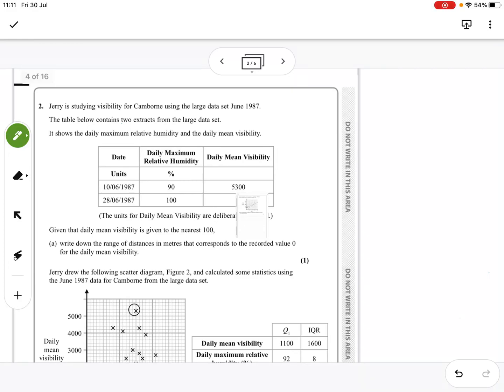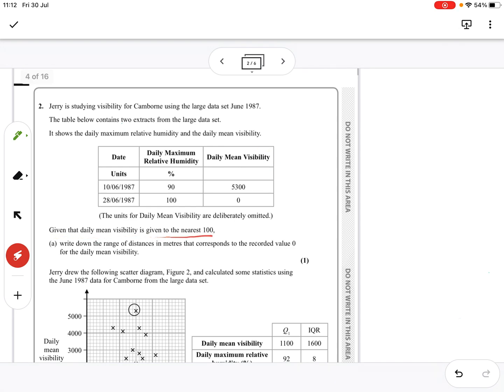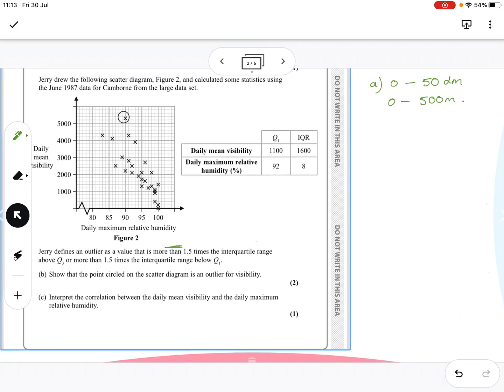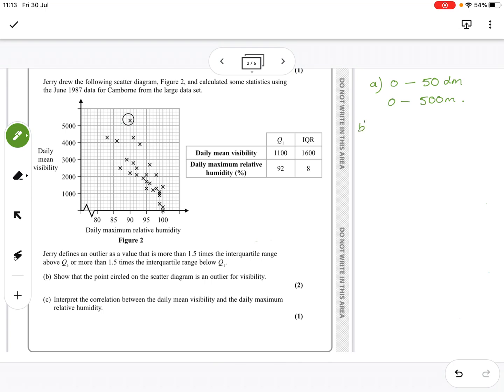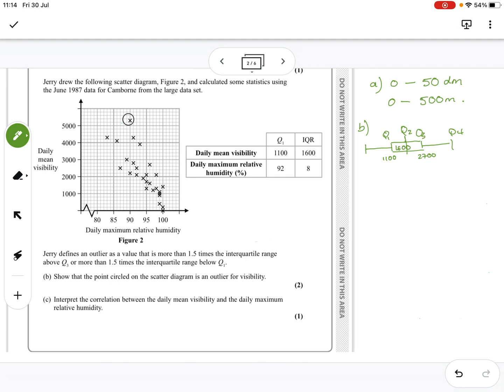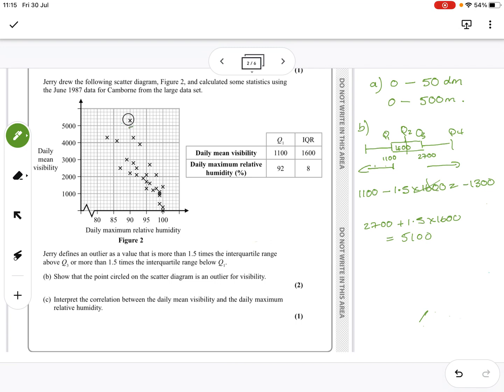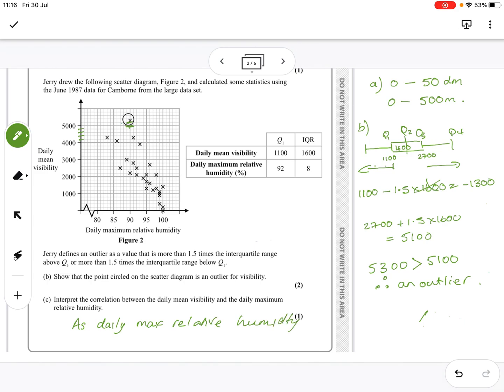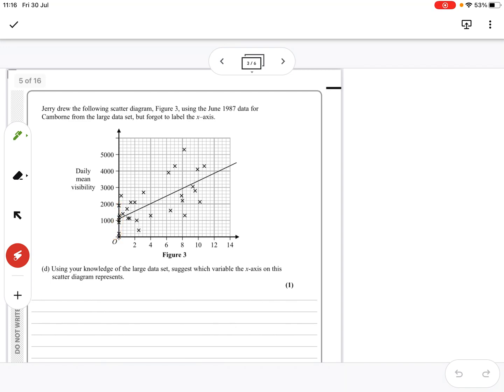AS Maths October 2020 Paper 2 Question 2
Large data set questions
How well do you know the large data set?
Correlation
Calculations for outliers
Interpret question in statistics